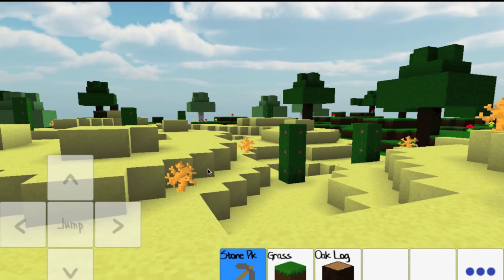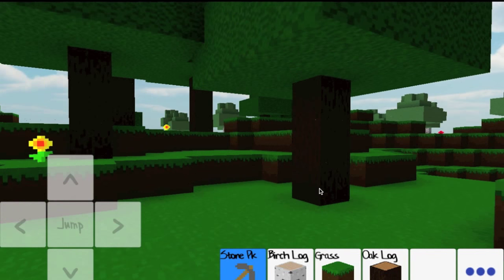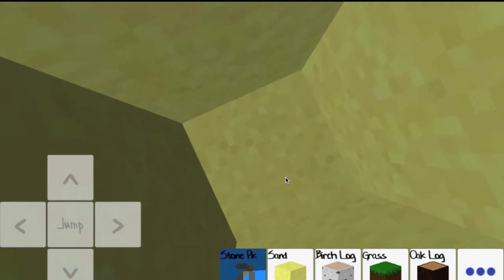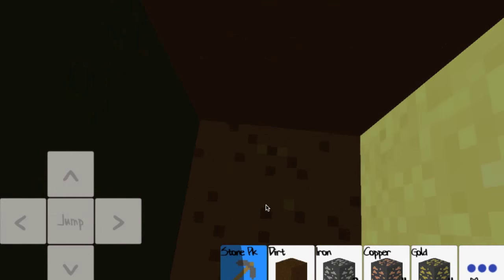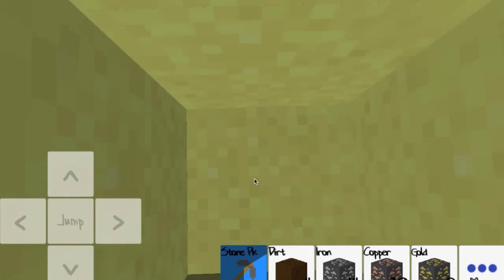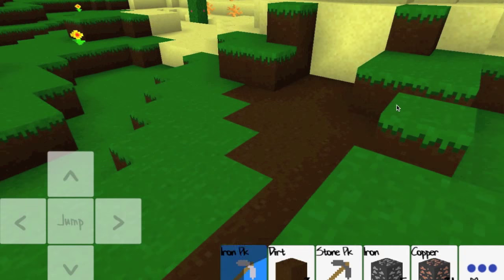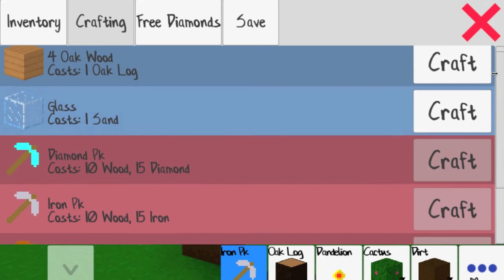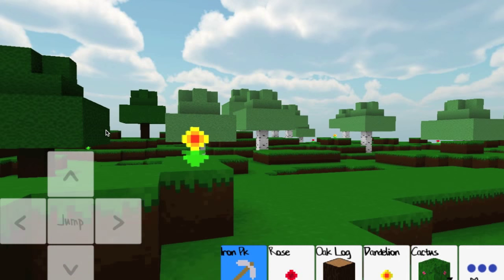Cubed craft # 1 MUST WATCH